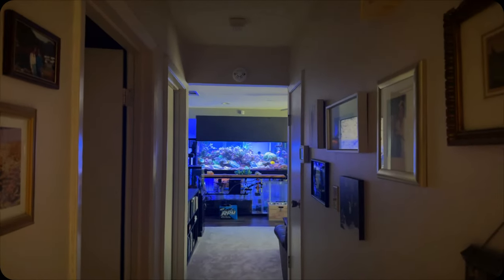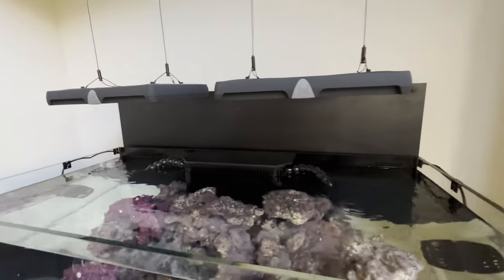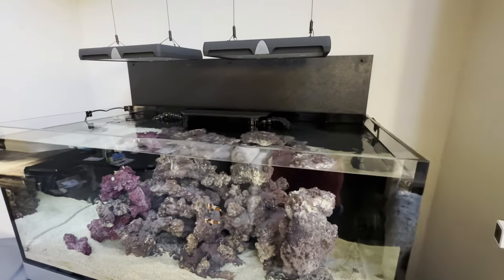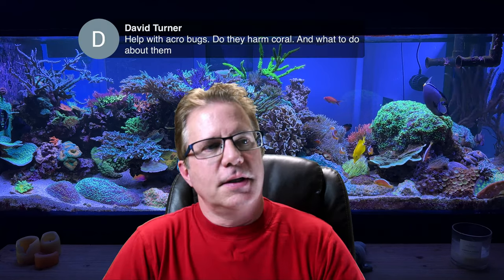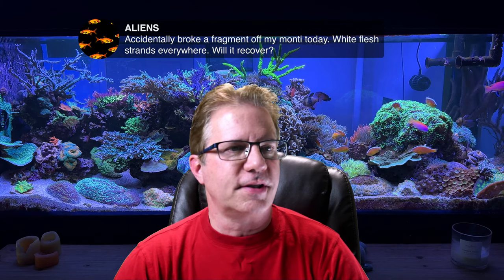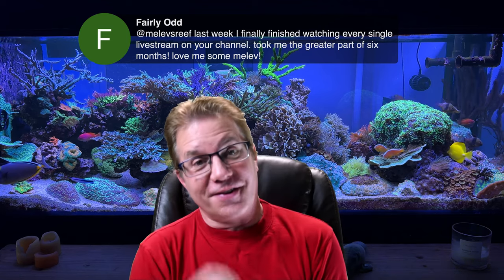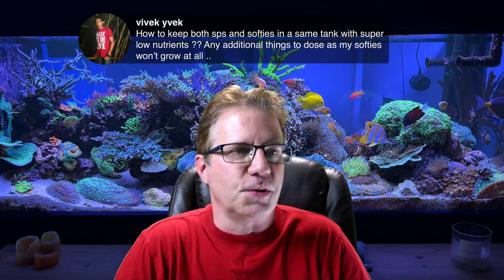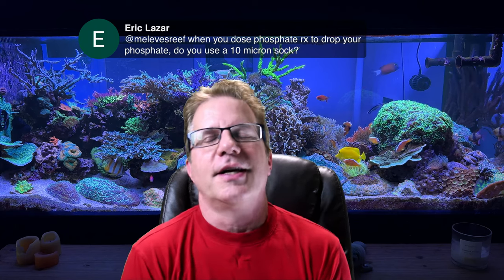Let's talk about frozen fish food, and protecting sheetrock walls